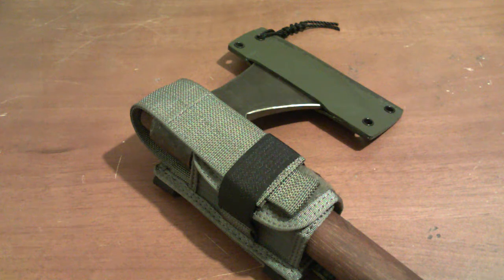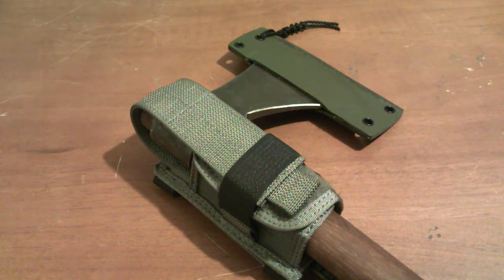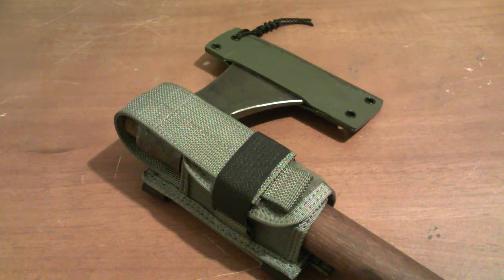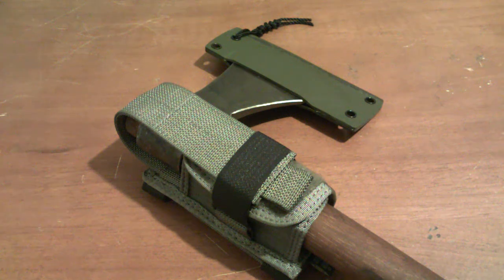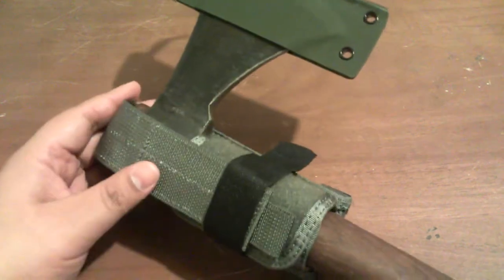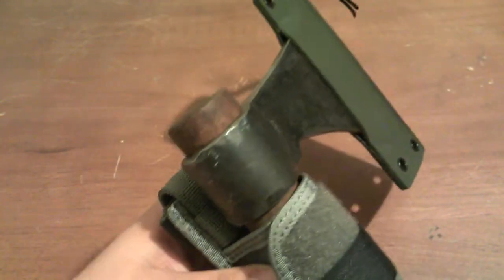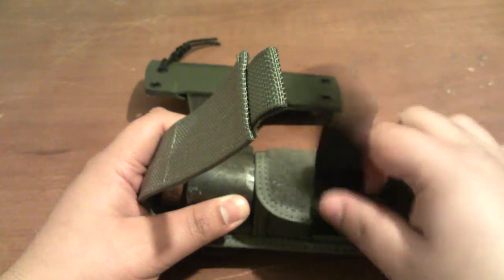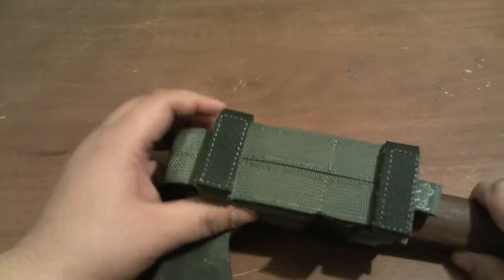Maxpedition UFBS Amazing Tomahawk Carry System! ( Quick Tip )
A video on the versatility of Maxpedtion's UFBS. It may not do a great job and carrying all brands of flashlights. I can tell you ti does an amazing job at carrying my H&B Forge Shawnee Tomahawk. It also carries my Cold Steel Pipe hawk just as well. I have full confidence in it carrying a bigger belt axe if I had one.

Check me out on Facebook and give my page a like to stay informed on future projects  and reviews!